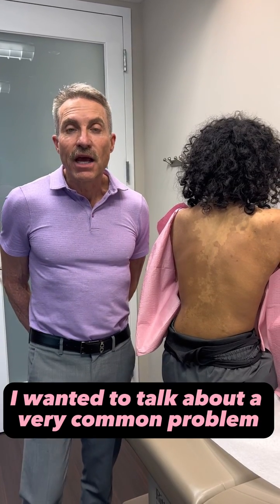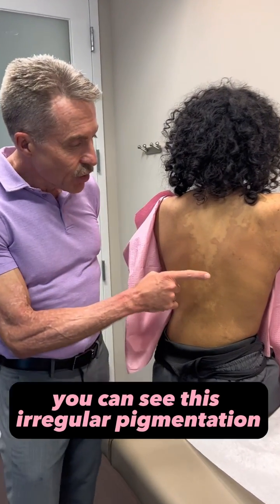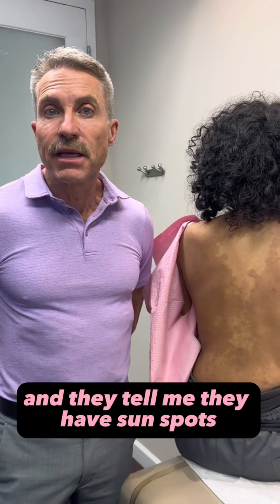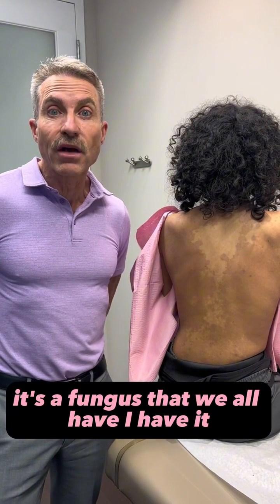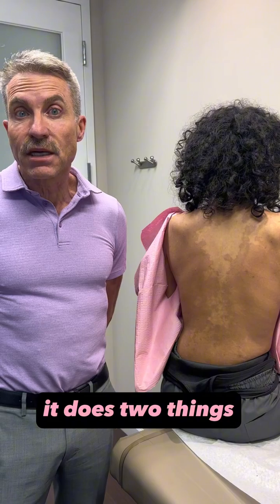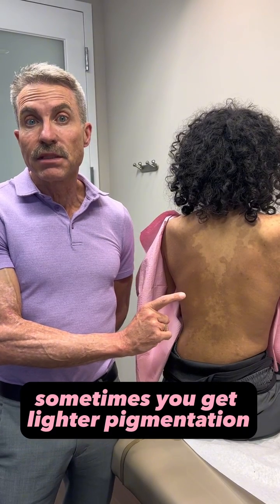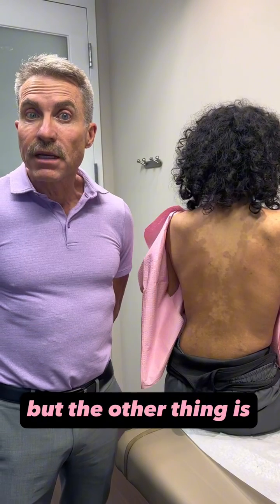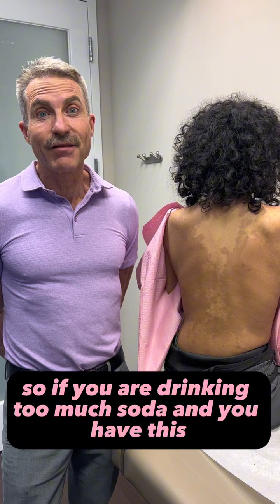Spotty Situation? Let's Decode Tinea Versicolor with Dr. Sullivan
Spotted some random patches and thinking your skin's going abstract? 🎨 Fear not, Dr. Tory Sullivan's got the scoop on Tinea Versicolor! Dive into this video to unravel what it is, why it happens, and most importantly—how to say adiós to those unsightly spots. Your skin's canvas deserves a masterpiece, not a mess. Got questions or concerns? SullivanDermatology is your go-to for clear, vibrant skin. 🌟